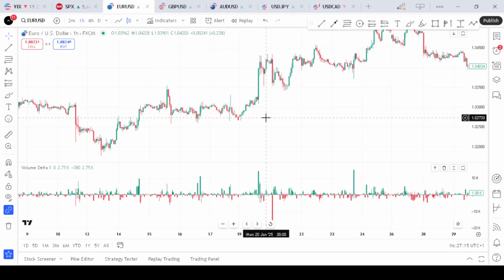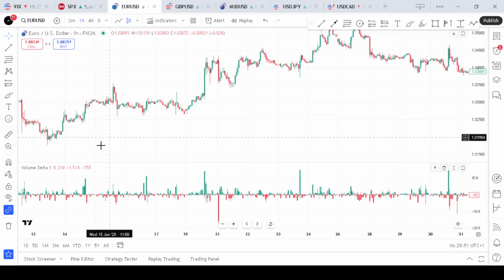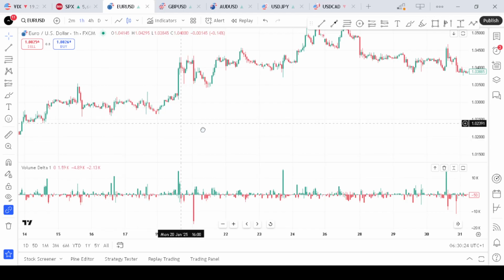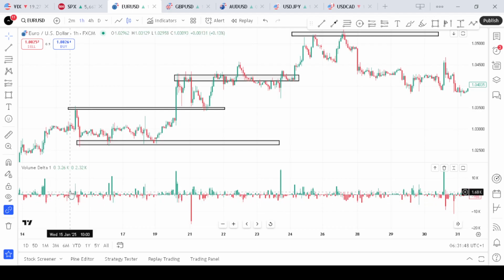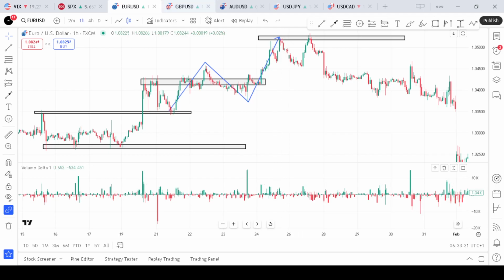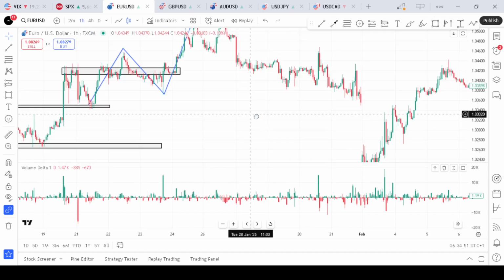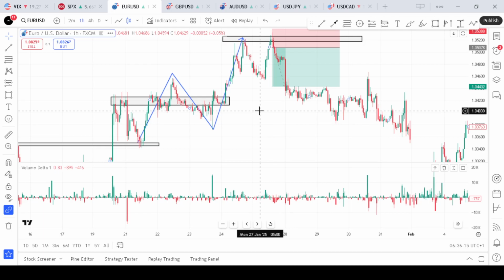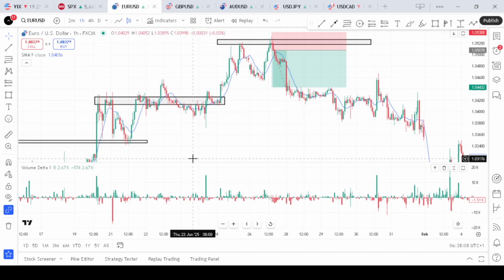How to Use Delta Volume Indicator for MT4 & MT5 to Predict Explosive Market Moves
Understanding the Delta Volume Indicator can transform the way you trade. This powerful tool reveals the hidden battle between buyers and sellers, helping you gauge market sentiment with precision. In this video, we’ll break down how the indicator works, what its positive and negative deltas mean, and how to use it to spot potential reversals or confirm trends.
You’ll also learn a step-by-step trading strategy to integrate this indicator into your trading routine. Whether you’re a beginner or an experienced trader, this guide will give you actionable insights to improve your decision-making.